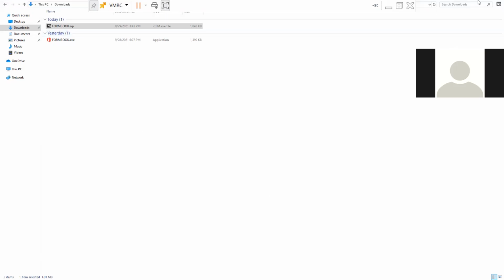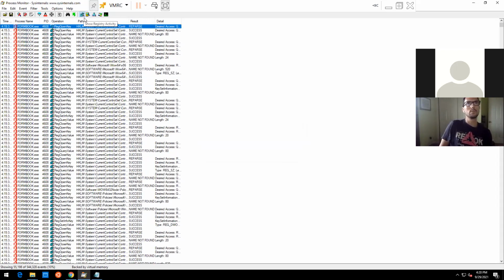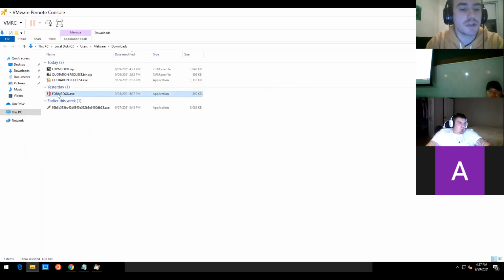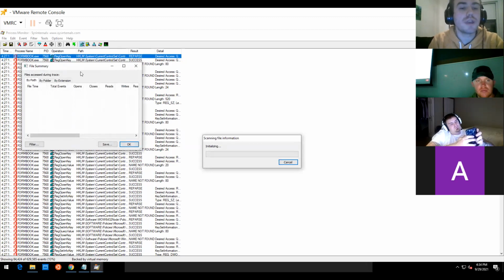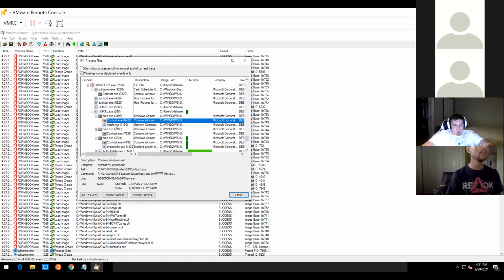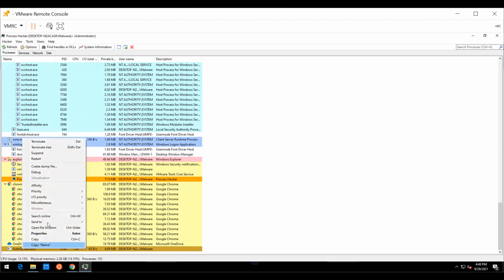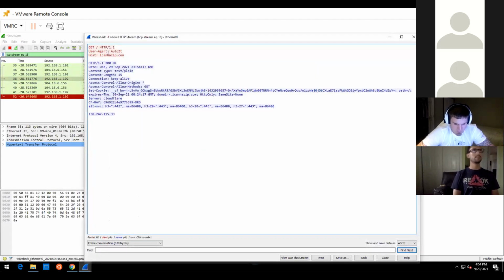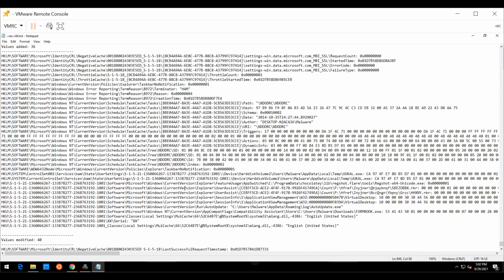Meeting 9/29/21: Dynamic Analysis Tools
This week, we looked at some dynamic analysis tools!

You'll want to download FORMBOOK.zip. Password is "malwrclub". If signed up, there will be a vApp for you in the projects section of the ialab. You'll want to access "FlareVM". Password is "Password1!"

There is also another sample there: "QUOTATION REQUEST.zip" that you're welcome to practice on as well! Password is also "malwrclub" Ensure a snapshot is created prior to running the malware so you can revert your system back to before the malware was run. :)

(Note that this is only for people who are part of DSU's Malware Club and have access to the ialab, although you can spin up a local VM and follow along if you're in fact not from DSU and found this video somewhere from cyberspace.)